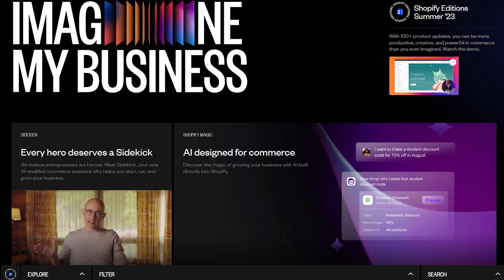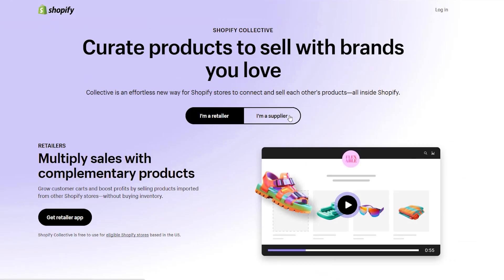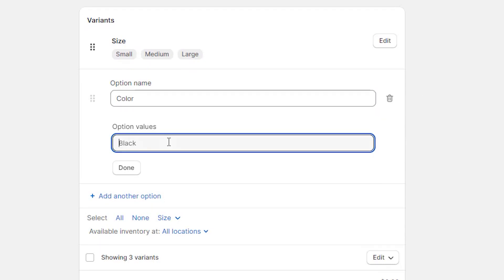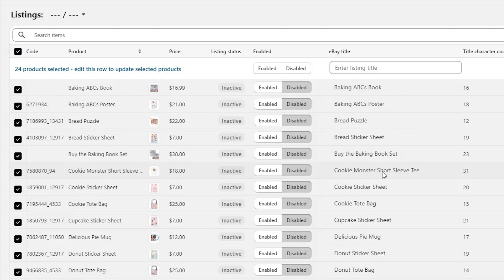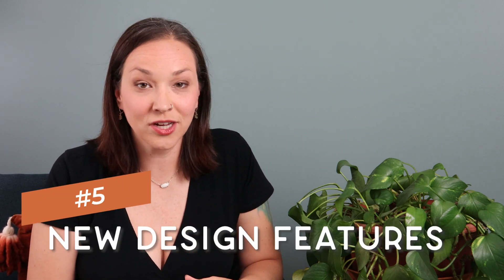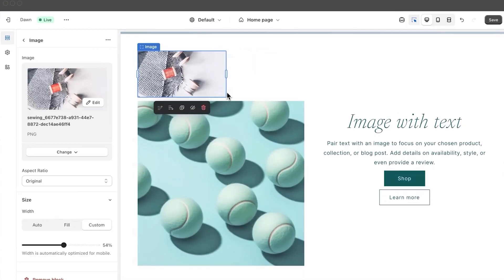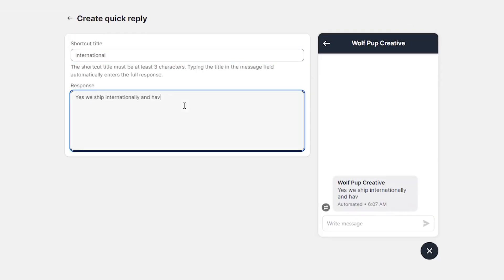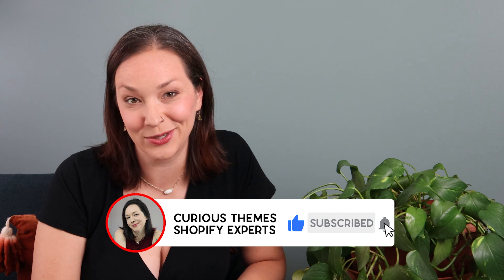Shopify's Amazing New Features Revealed!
Shopify just announced their Summer Editions 2023 updates. It features over 100 updates across the platform and there are some amazing new features that will save you time every week managing your store.

Here are my favorite 7 new features that I'm the most excited about.

💸 Ready to get a step-by-step marketing plan on how to generate sales for your Shopify store on auto-pilot?

💻 Want a step-by-step guide on how to launch your Shopify store? We include everything you need to know and help you feel confident building, designing, launching and managing your Shopify store. Join our eCom in a Weekend online course for only $97!

2) Check out our FREE Guide on optimizing your Shopify store for more traffic and sales